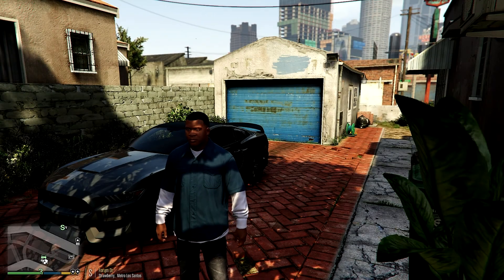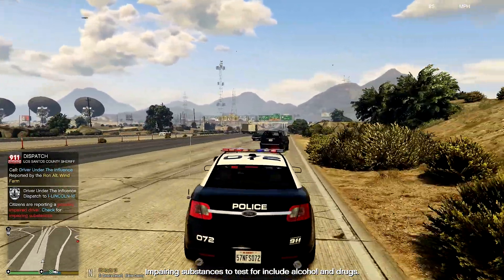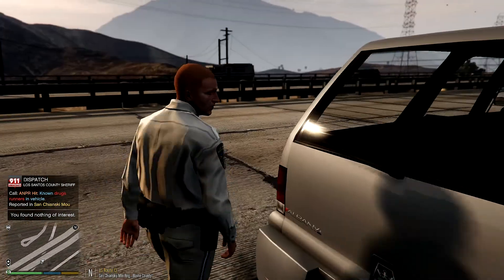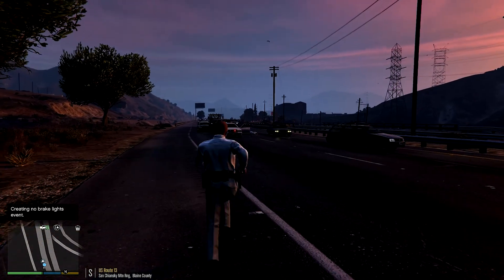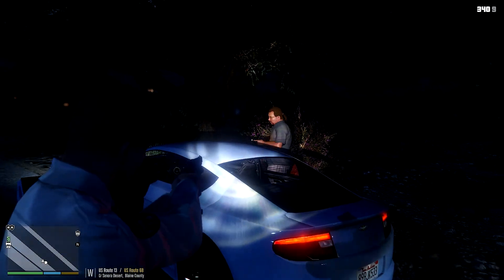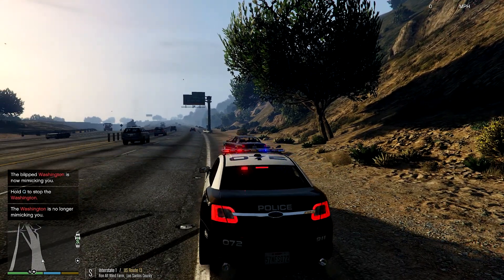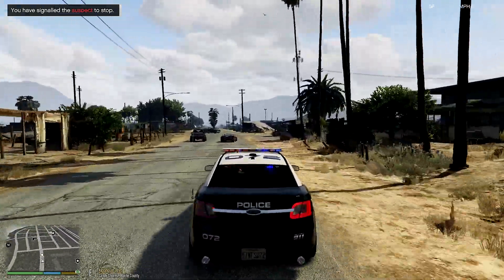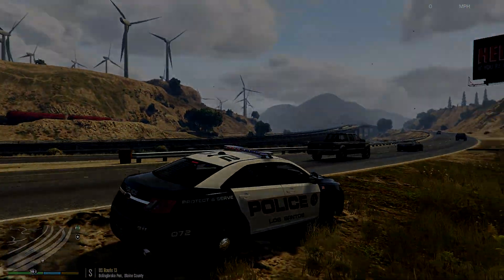GTA V LSPDFR Ep #1 | Marco Polo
Para español, activen los subtitulos. Los siguientes videos de LSPDFR en este canal seran en español.

The rest of the LSPDFR videos in English will be uploaded to my alternate channel

I would like to give Jeff Favignano a huge shoutout for inspiring me to play LSPDFR on Grand Theft Auto V PC.

P.S. I promise to stop using some of his phrases in my next video. I watch his videos too much :v

◆Main Mods◆

◆Scripts◆

◆Vehicles◆

◆Visual Mods◆